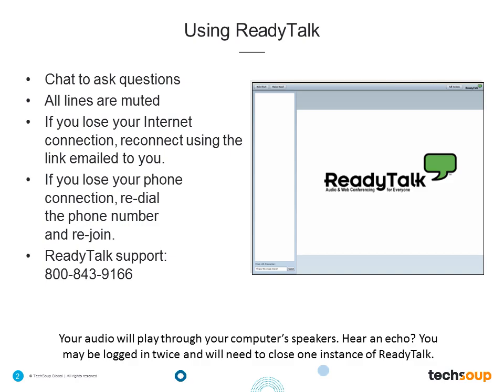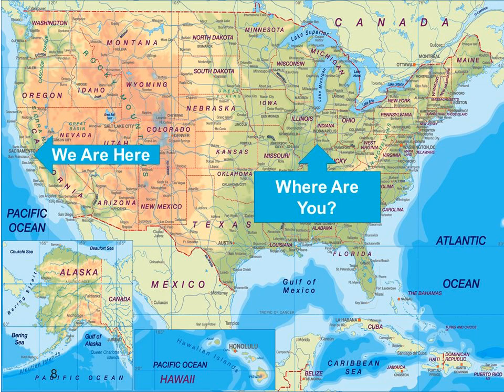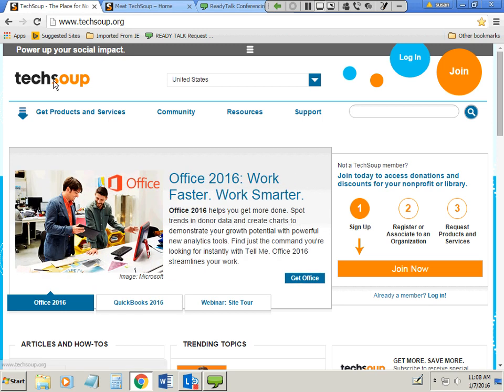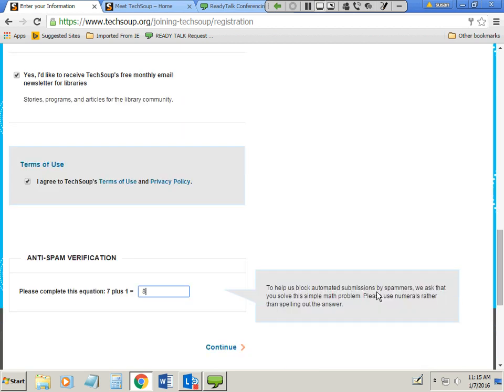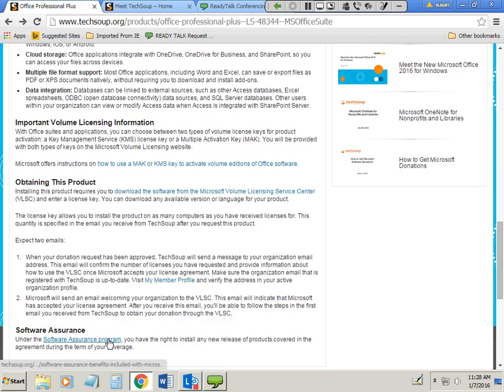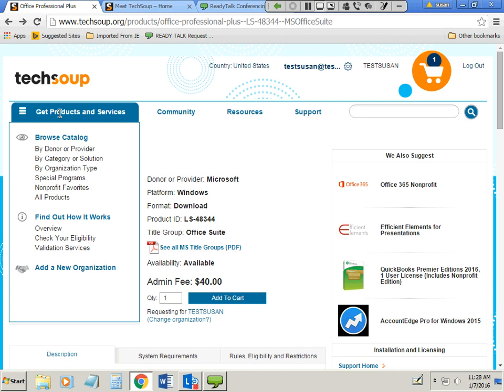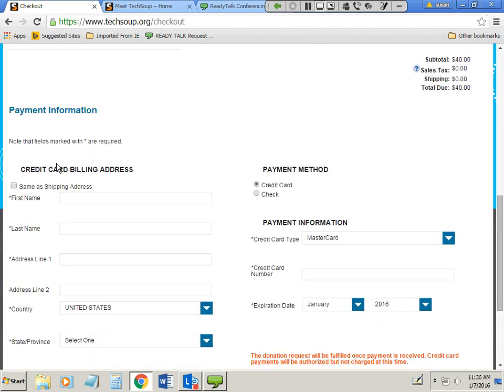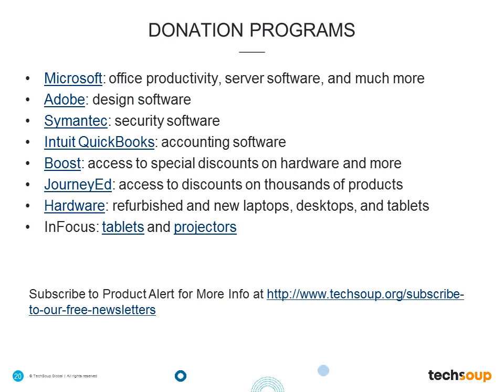Webinar Getting Technology Donations Through TechSoup 2016 01 07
Perhaps you've joined TechSoup as an individual member, and maybe your organization is already registered, but if you haven't taken the plunge to get qualified or request technology donations yet, then this is the webinar for you! This webinar reviews the processes for requesting product donations, registering individuals as TechSoup members, and our many product donation programs.